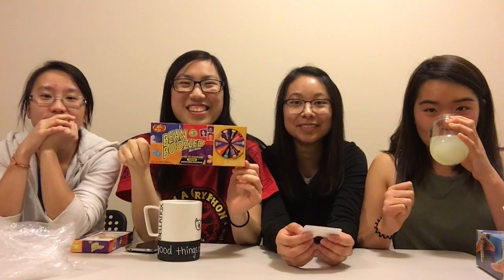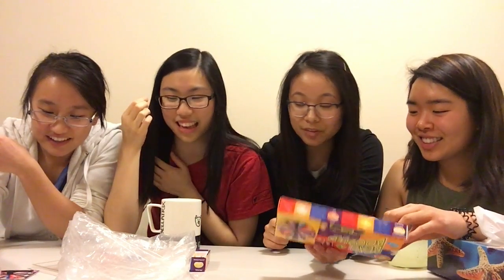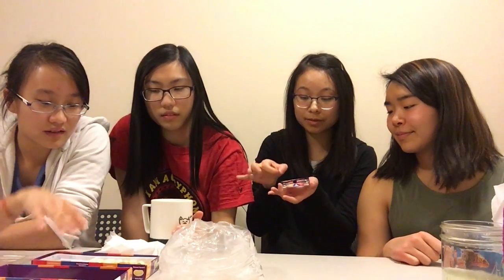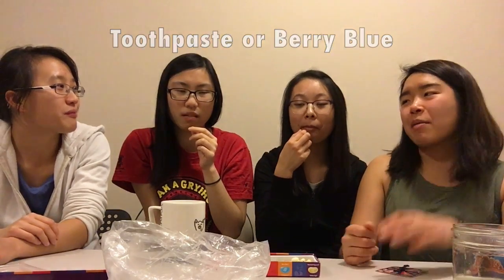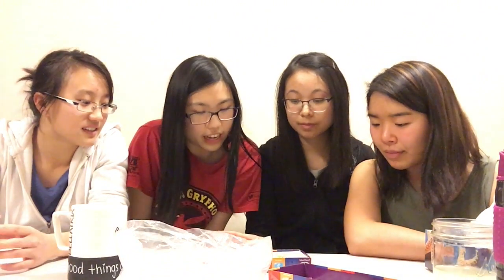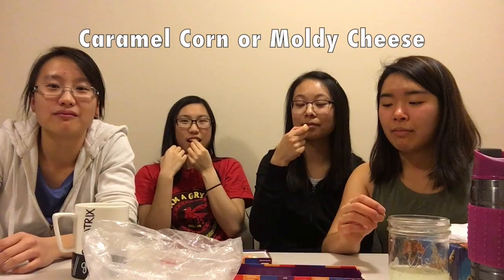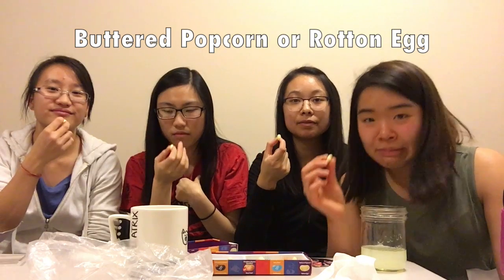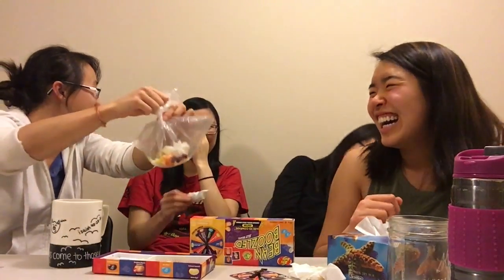The Cereal Sisters - Bean Boozled Challenge